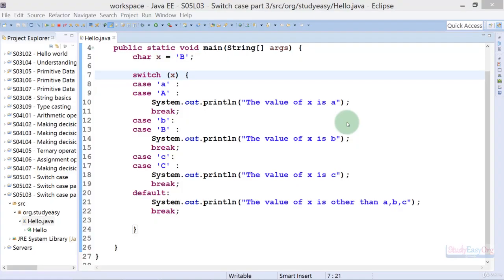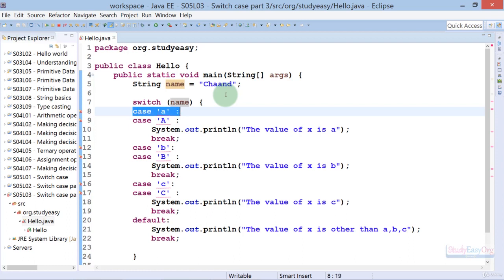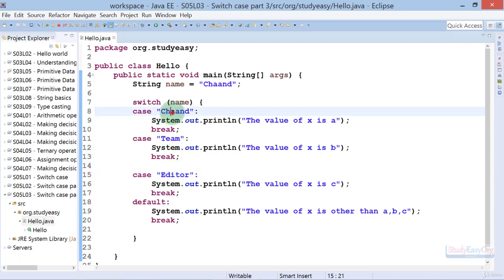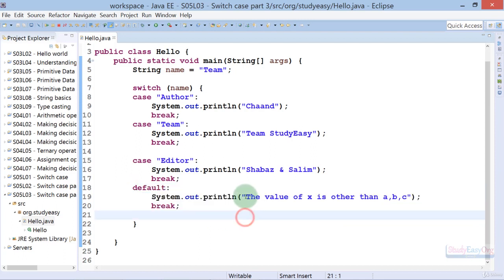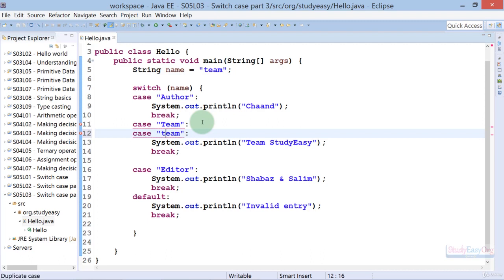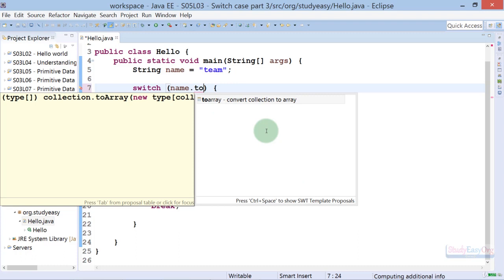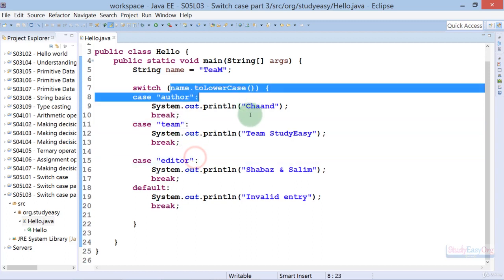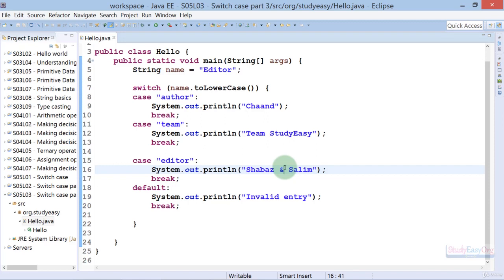037 Switch case - Part 3 ( Please SUBSCRIBE Our Channel )